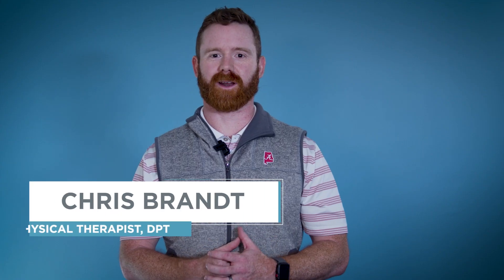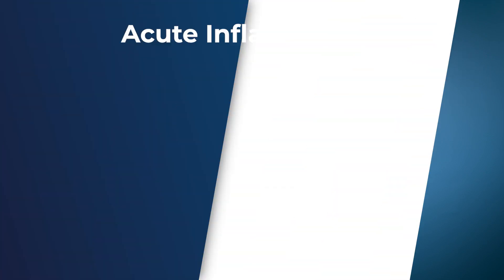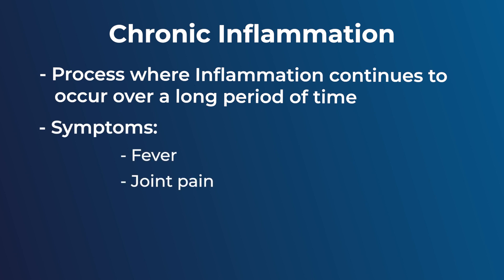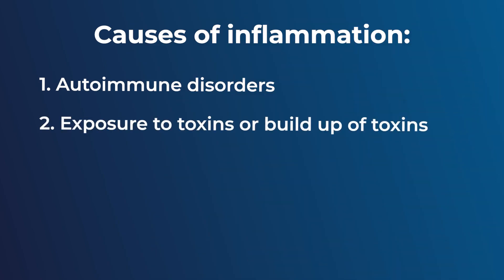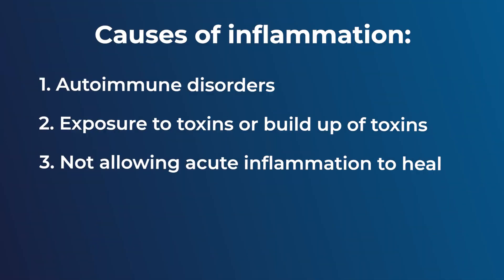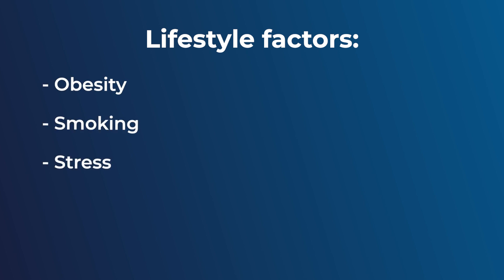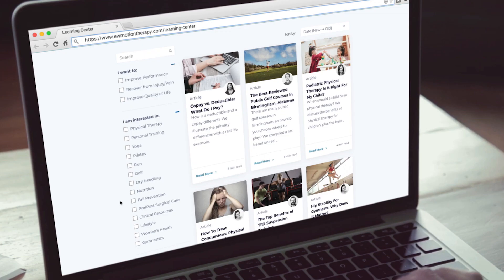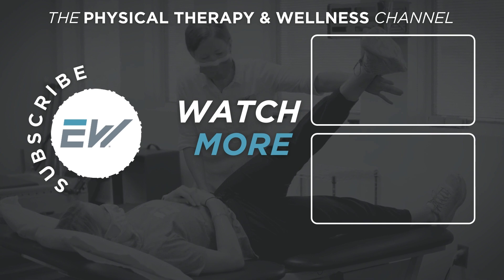What Is Inflammation? Potential Causes and Ways To Decrease Effects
Inflammation is perfectly normal and essential to the healing process. But if you continue to have increased inflammation after the initial healing, that could indicate a more complicated issue. So, what do you do to decrease inflammation? By the end of this video, you’ll have a better idea of what inflammation is so that you can seek the treatment you need to feel better.

Video Chapters:
► 00:00 Why do I have inflammation?
► 00:46 What is inflammation?
► 02:17 What causes chronic inflammation?
► 03:36 How can inflammation affect your life?
► 04:57 Living a healthy lifestyle

Read "What Is Inflammation? Potential Causes and Ways To Decrease Effects" on the EW Motion Therapy Learning Center:

Want to learn more about how to elevate your quality of life through physical therapy and wellness?